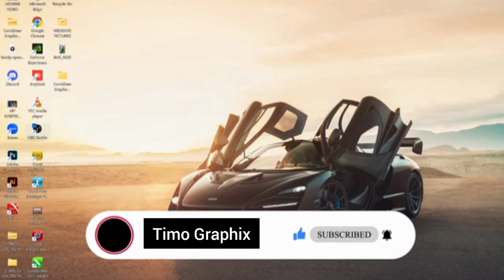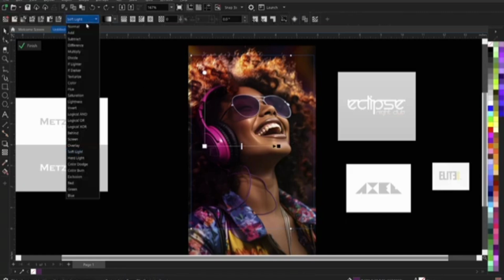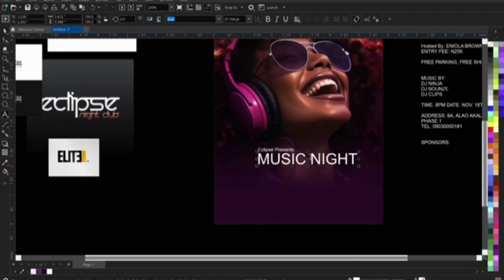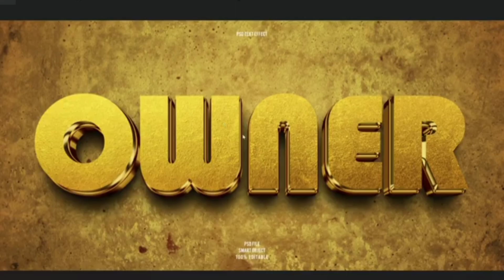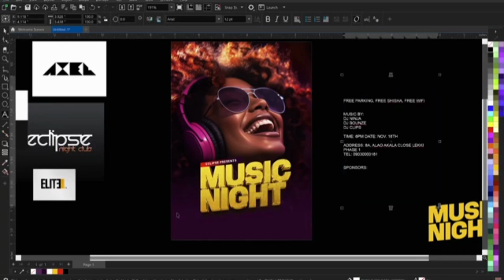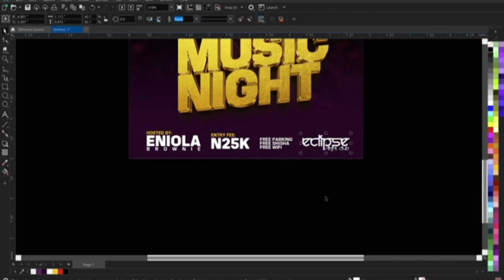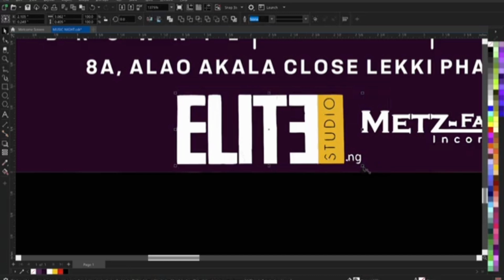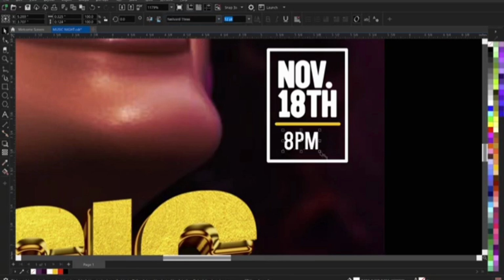How to Make an INSANE Party Flyer (Boost Your Event Attendance!)